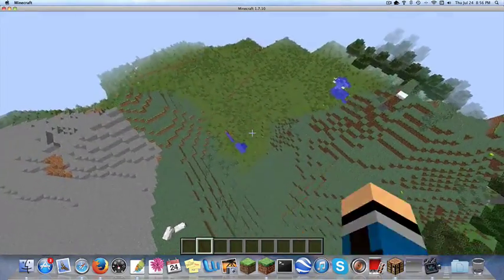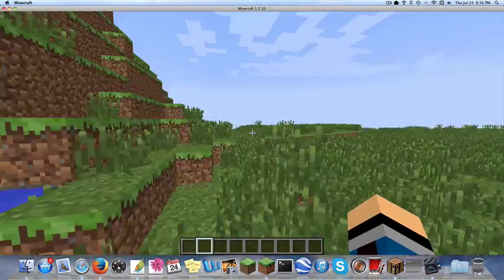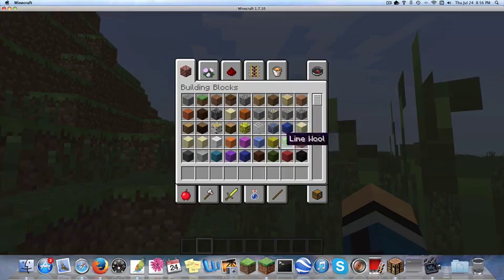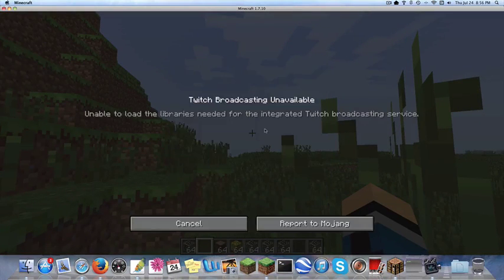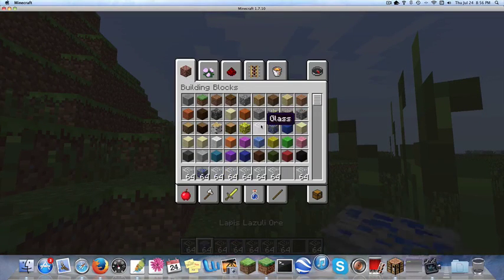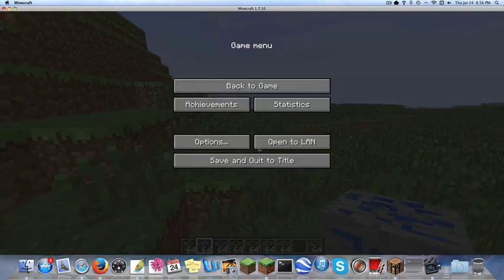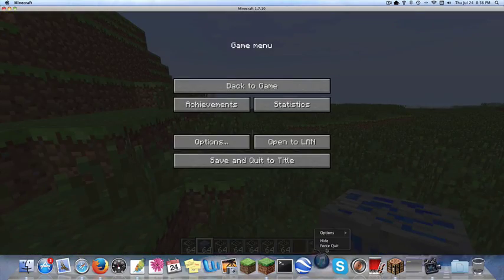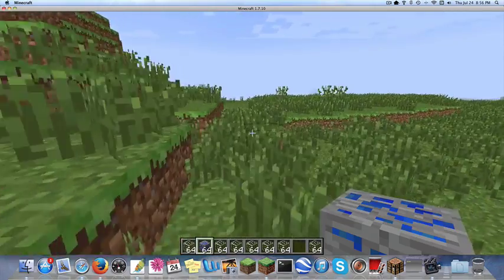Information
Just some info about modded survival